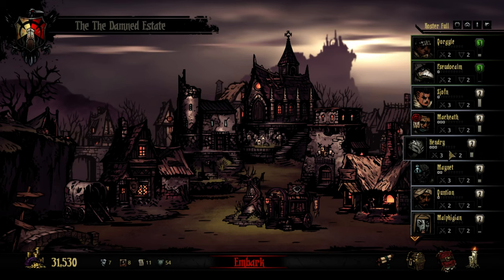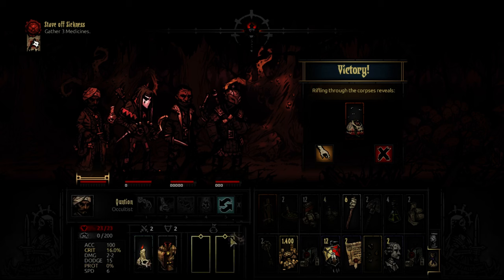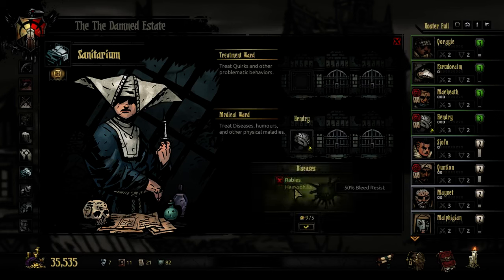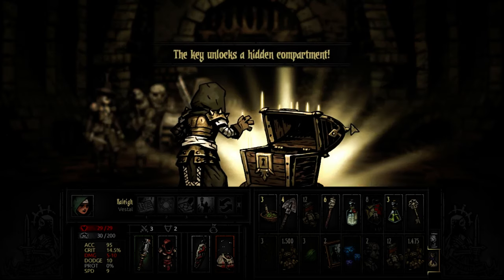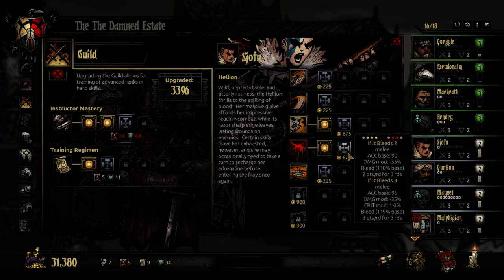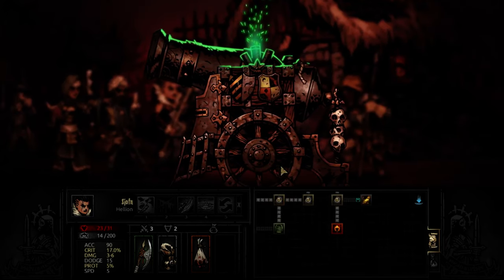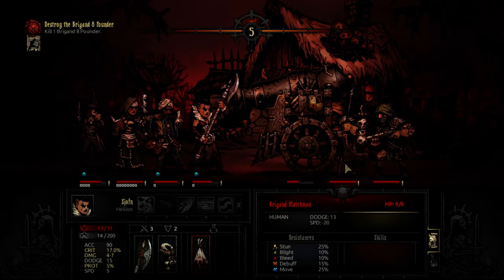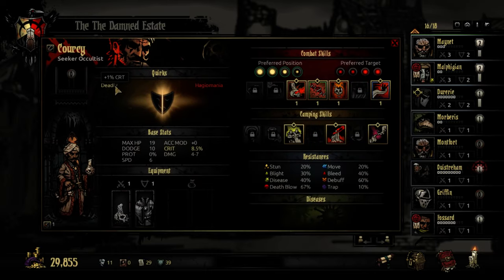Darkest Dungeon Live (5): Heads Will Roll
For this long episode, I took on a surprise guest and another of the low tier bosses. Also, I'm now ready to tackle the veteran quests.